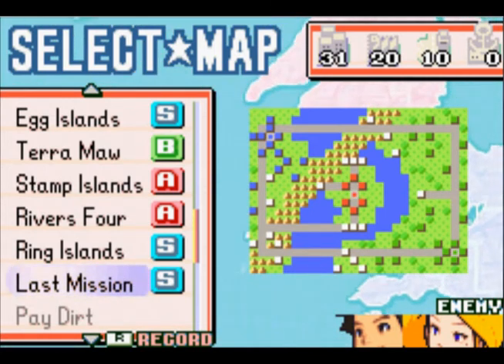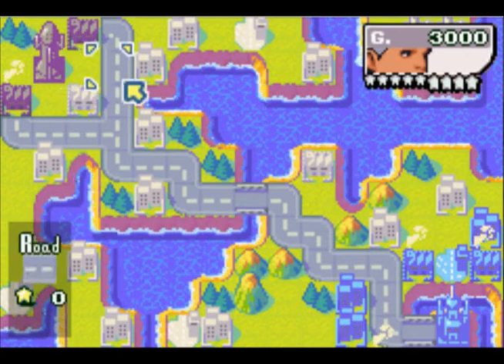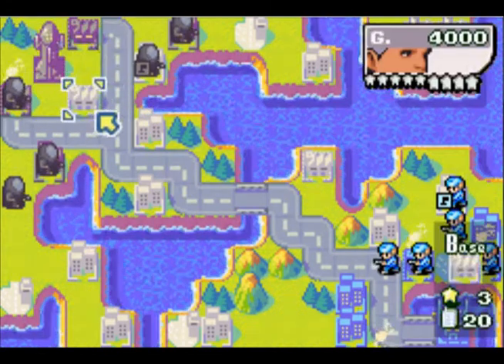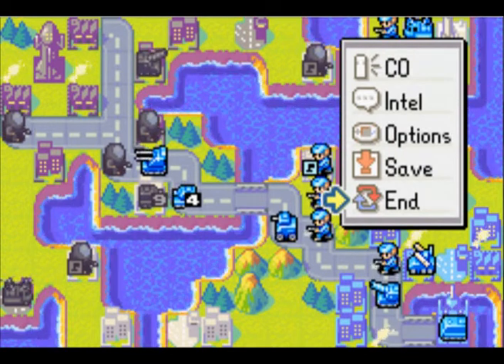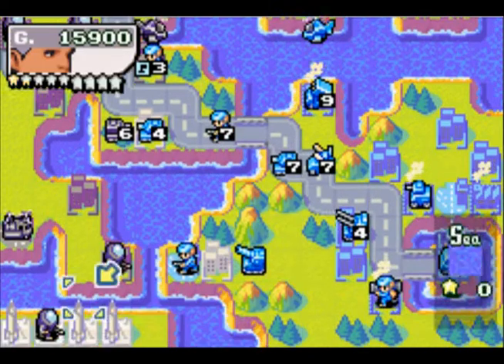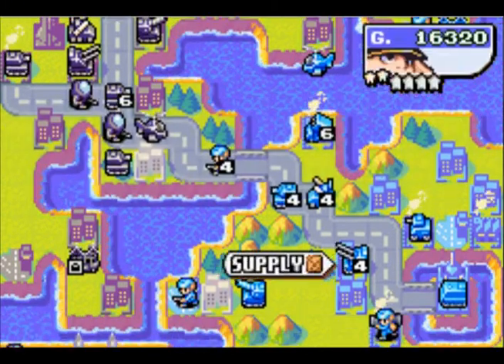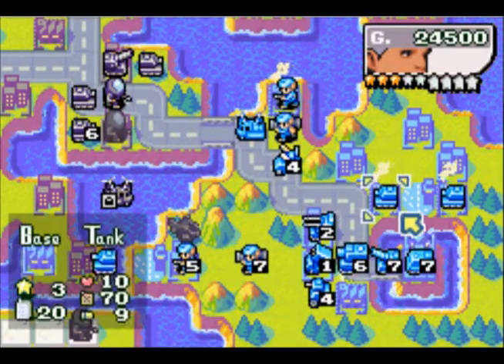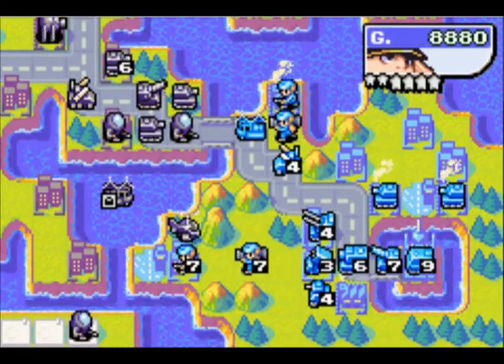Lets Play The War Room 65: Pay Dirt Part One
It's back.
New maps aplenty in The War Room, Season Two!